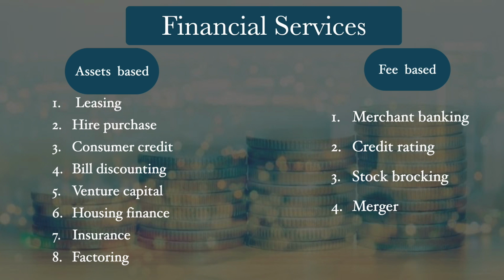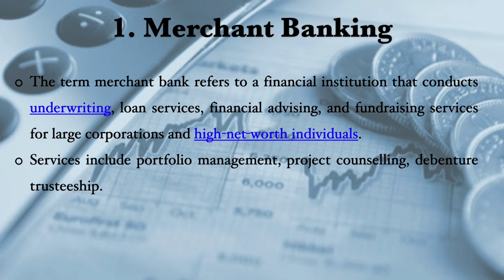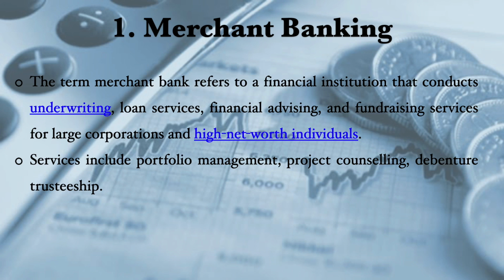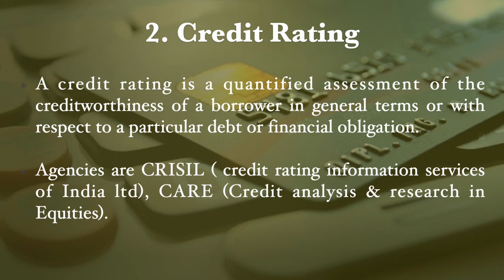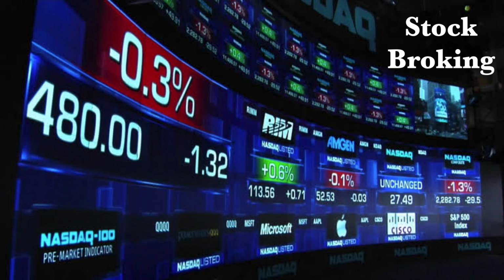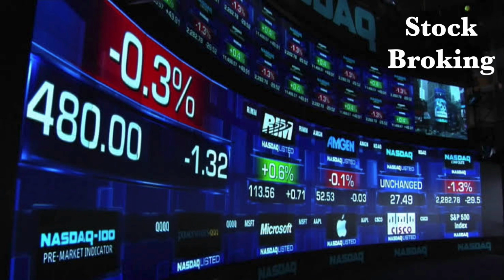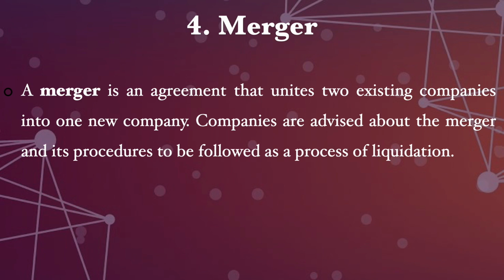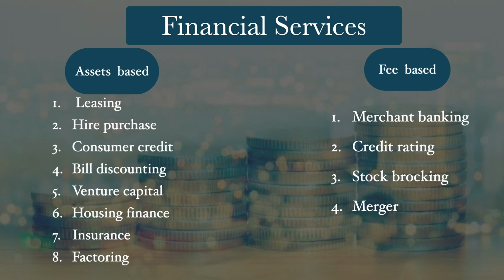Financial Services- Part 1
Sub: Indian Financial Markets and institutions
Bcom